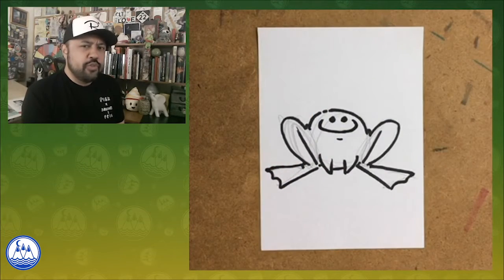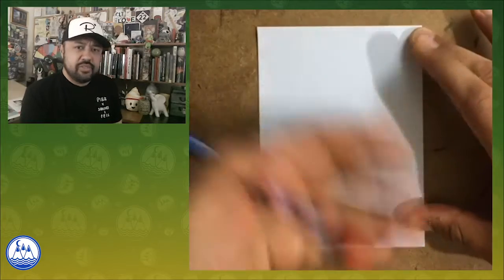CPP Presents: Animating Squashy Frogs of Chicken Wing Swamp Part 5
CPP Presents: Animating Squashy Frogs of Chicken Wing Swamp Part 5 — Joe Foo takes a "squashy frog" from the last video and animates it! He draws three different sketches and puts them together creating movement that showcases squash and stretch. We would love for you to join the adventure and draw along with us!

Join the adventure! Create, and inspire! Go out and draw something ridiculous! This video was recorded LIVE on facebook and edited for time for Instagram and YouTube.

Will you draw along with us? If you are up for it, post your round or squashy frog to social media using camppencilpoint or drawsomethingridiculous. If you are on Instagram, please tag @JoeFoo22 or @CampPencilPoint.

Let’s add something ridiculous, something positive to our days. Let’s find some calmness and peace through art. Let’s draw some squashy frogs and laugh!